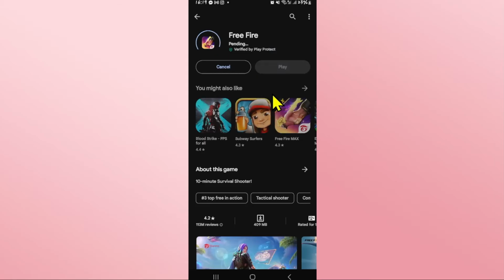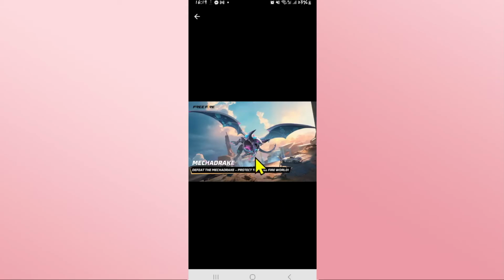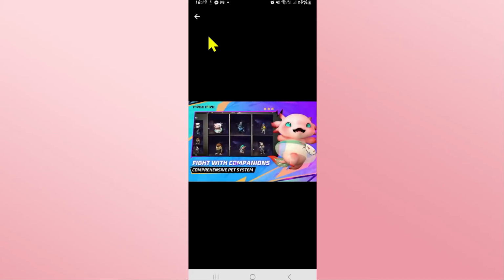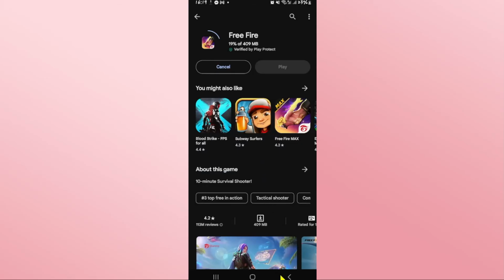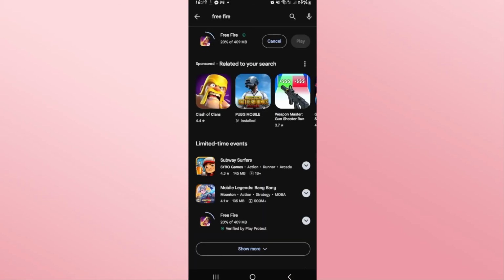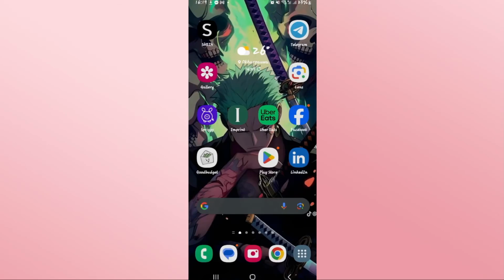How to Download Garena Free Fire Game on Smartphone? 2024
Embark on an action-packed adventure right from your smartphone! In this tutorial, we'll show you how to download and install Garena Free Fire, the thrilling battle royale game loved by millions worldwide.